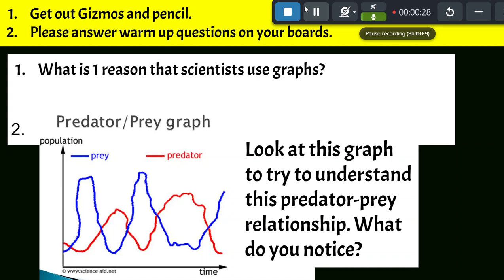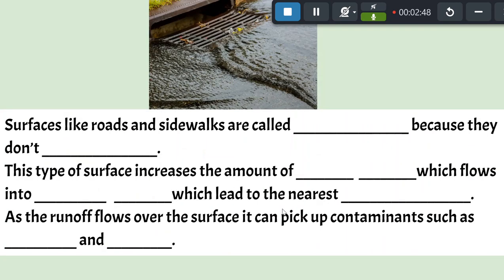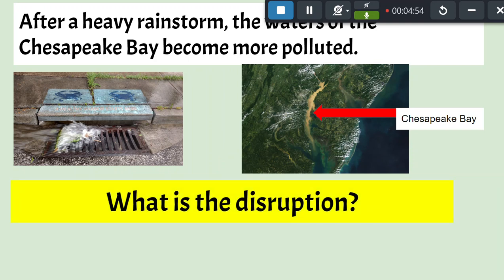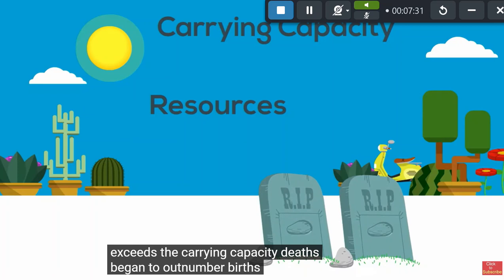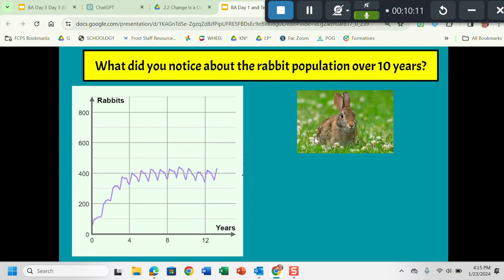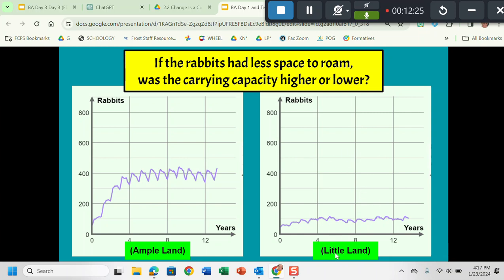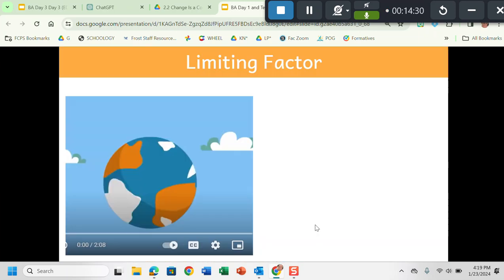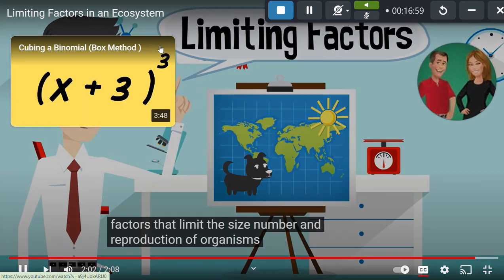BA Day 1 video 1 test review